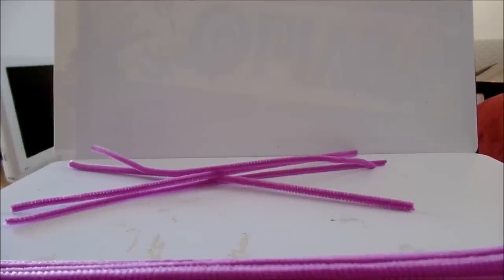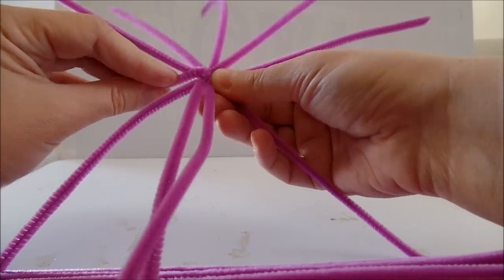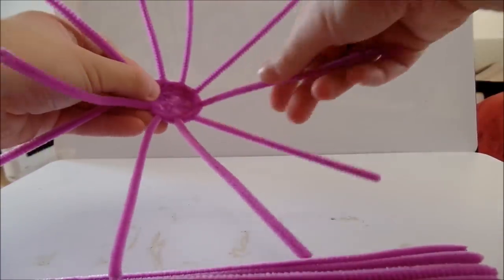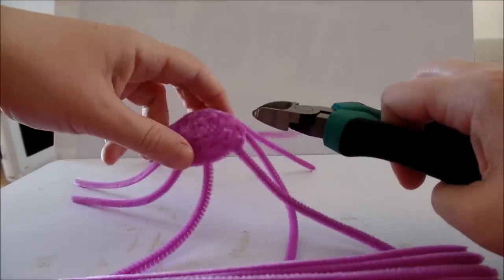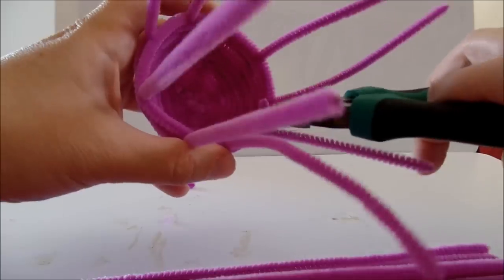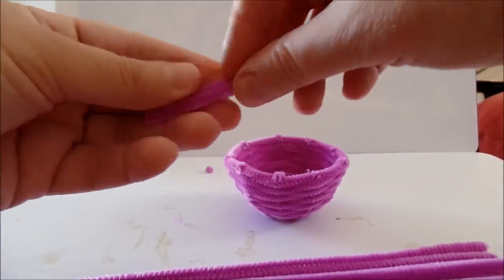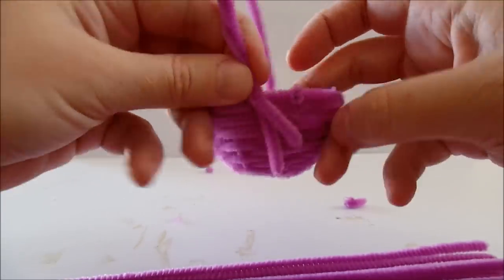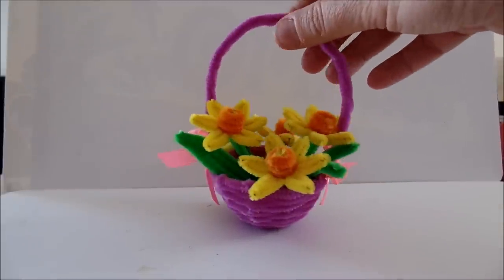How to make a Pipe Cleaner Basket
How to make an Easter pipe cleaner basket.
Please, notice the uneven number of branches, otherwise you won't be able to weave. The pipe cleaner daffodils tutorial is also available.